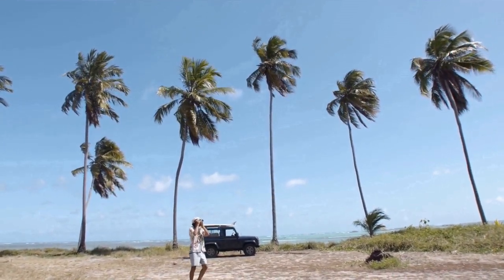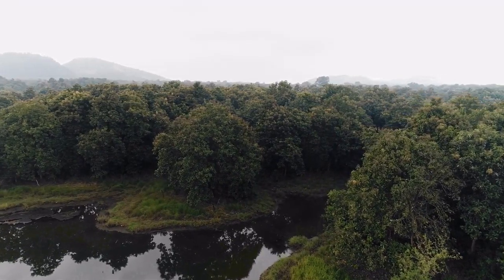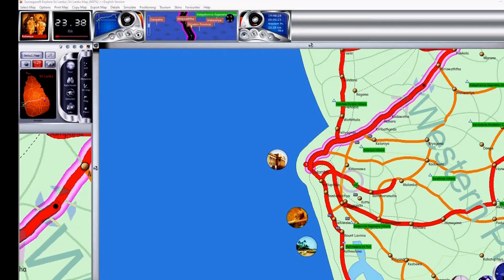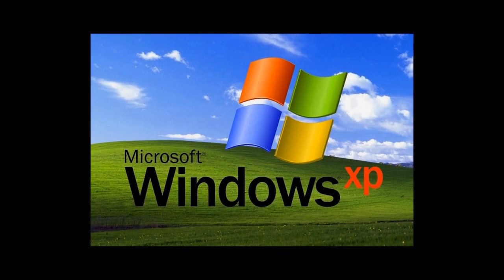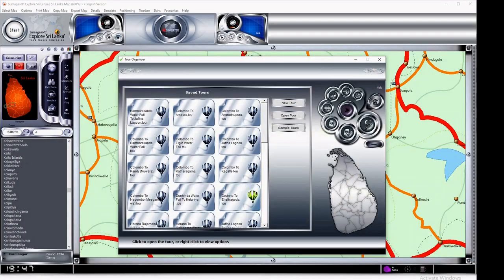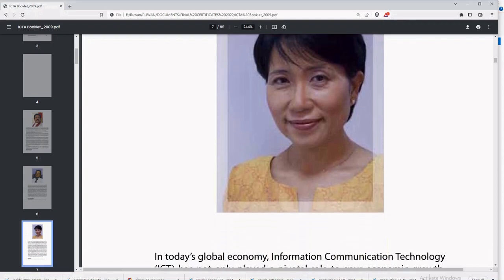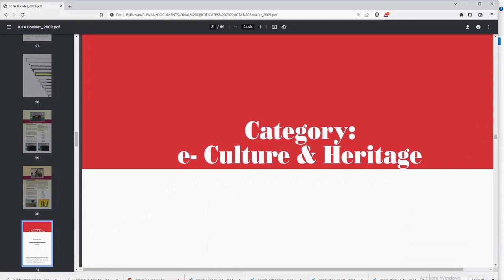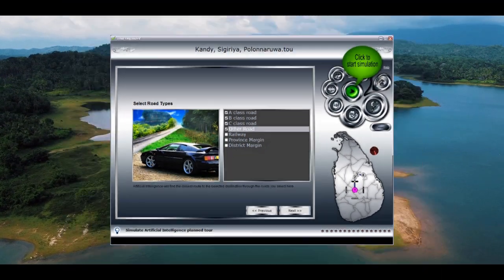Sri Lanka's First AI - Explore Sri Lanka Tour Organizer -Artificial Intelligence - Trip Planner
Welcome to Soft LK - Technology, where we bring you the greatest in innovative software solutions.

Today, we are excited to introduce you to Explore Sri Lanka - Tour Organizer, a software solution that will revolutionize the way you plan your tour in Sri Lanka.

Developed by U.L.C.Ruwan Kumara, for Sumagasoft.

This software is the very first commercialized artificial intelligence-based software to completely arrange a given number of vacation days tour to visit Sri Lanka. What's more, the AI was completely developed and trained in Sri Lanka.

The software has rich user experience, is very user-friendly, and unbelievably reliable, with smart features that make it stand out from the rest. With Explore Sri Lanka - Tour Organizer, you can completely plan a tour to visit ancient and interesting locations, with route planning, day by day activity planning, time management, location search, and more.

One of the most interesting features of this solution is the AI, which is able to plan everything needed by a tourist. It will plan which locations to visit, the closest or fastest routes, find nearby interesting places in the route, time management, and more. The AI is completely developed by a unique algorithm by the software author, by several years of research, and the author has received several national and international recognitions and awards for this solution.

What's even more impressive is that this solution was implemented even before Google Maps was available for general public use in the world. The first version of this solution was released in 2005 and worked on Windows 98 operating system. The second version was released in 2006 with Windows XP support. In that period, there were no smartphones, no Google Maps, or at least there were no digital maps of Sri Lanka.

The very first vector-based digital map developed by an individual in Sri Lanka was the map included in Explore Sri Lanka-Tour Organizer. To develop this map, the author built a specific software to design vector-based maps. There were several other software's developed by the author specifically to implement features required by Explore Sri Lanka.

This software has received a lot of attention from various publications, including TV programs, newspaper articles, and exhibitions. The solution got very interesting and famous at that period, and many major government and public sector institutes used this software for their daily tasks.

The Explore Sri Lanka - Tour Organizer has a bunch of extremely useful facilities for a tourist who visits Sri Lanka. It has almost all the required facilities by a tour planner. The software disk comes with nice packaging and a user manual. Please look at the video description for the download link. You can write a disk image if you wish to.

To install the software, open the CD/DVD drive and open it. You will see an autorun window, or you can manually install it by opening the autorun file. There is an installation guide, and you can follow step by step. Let's click the install button to get started with the installation.